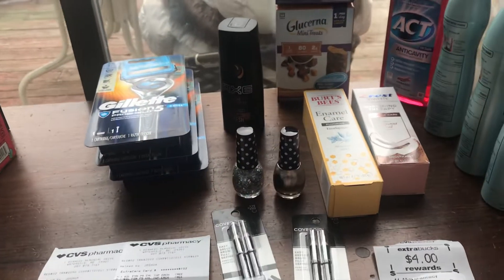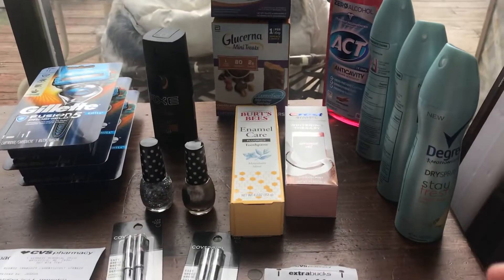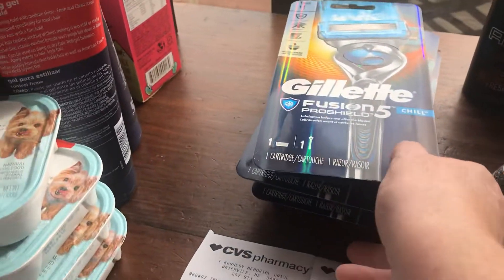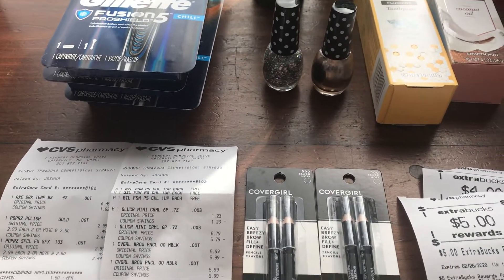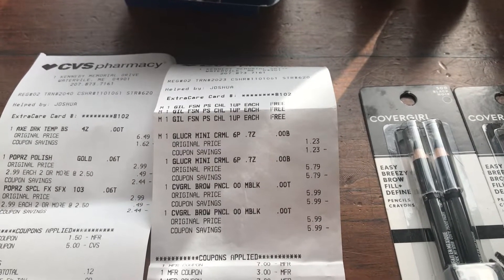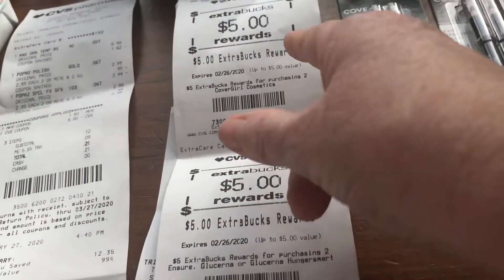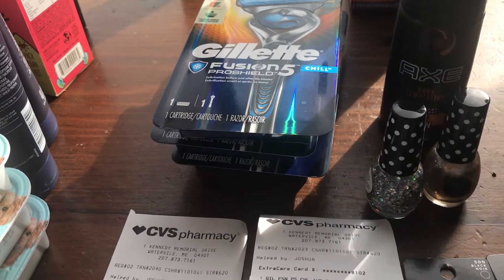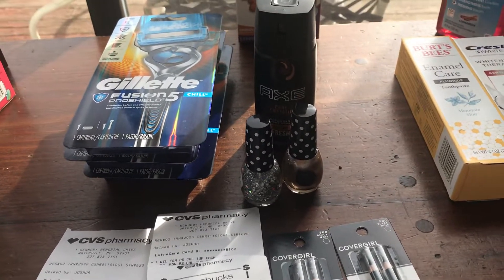Cvs couponing haul